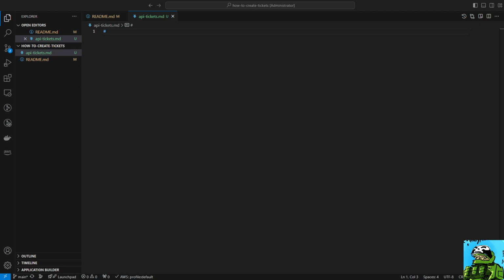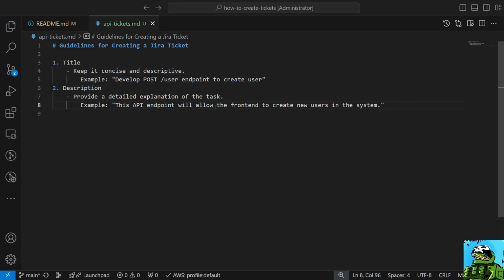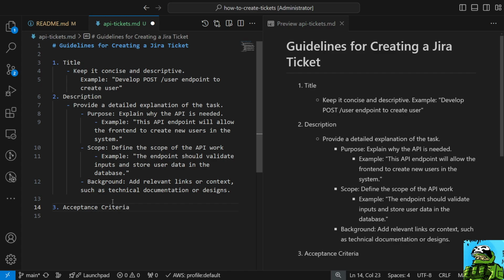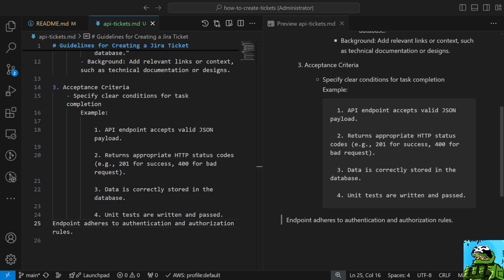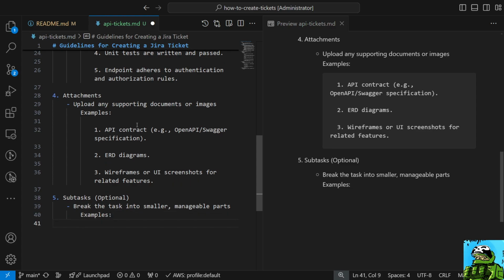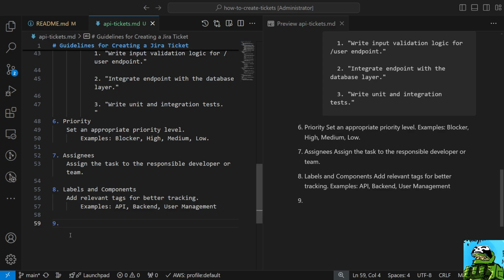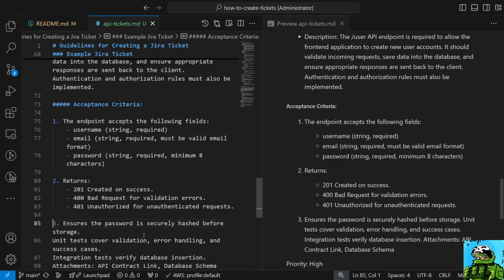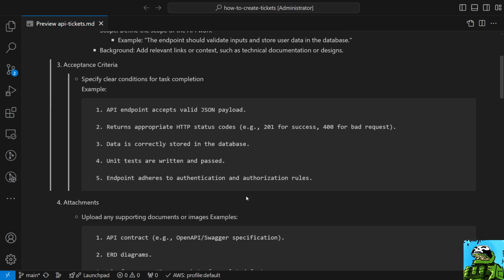How to Create Effective Jira Tickets: Step-by-Step Guide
"Learn how to create effective Jira tickets with this step-by-step guide! Whether you're new to Jira or looking to improve your ticketing skills, this video covers everything you need to know. From crafting clear titles and detailed descriptions to setting priorities, acceptance criteria, and more — we've got you covered.

📝 What You'll Learn:

How to structure a Jira ticket for API development, bug tracking, and feature requests.
Best practices for descriptions, subtasks, and dependencies.
Real-world examples and pro tips to streamline your workflow.
📌 Why Watch? Creating great Jira tickets is essential for better communication and project management. Improve collaboration and help your team succeed!